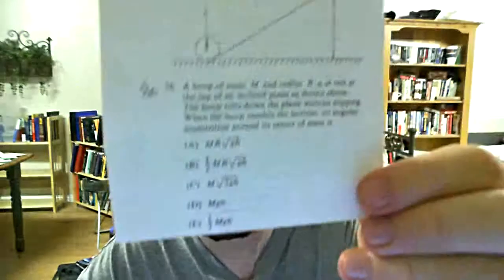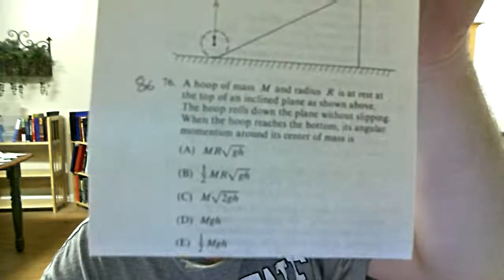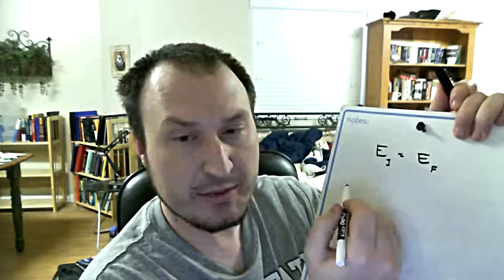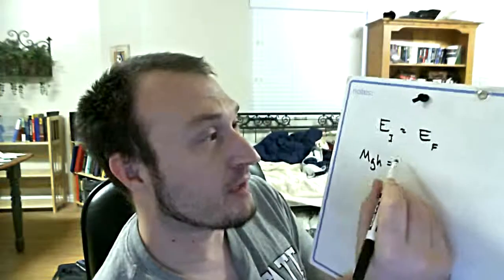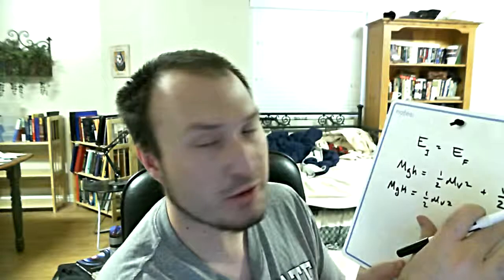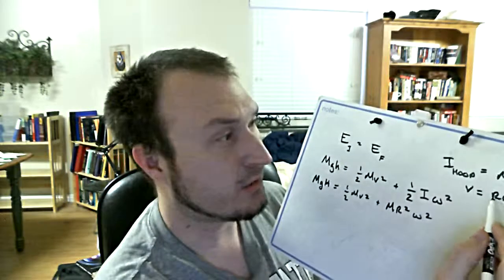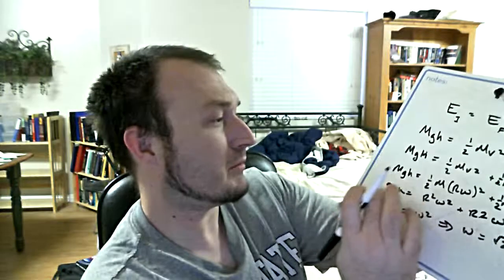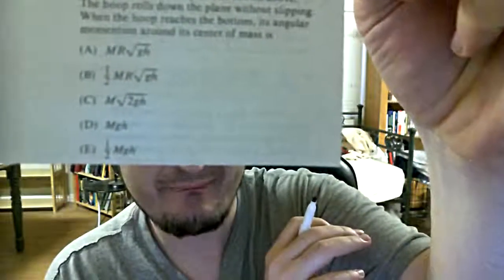Problem 76, 1986 Physics GRE Practice Exam Solution Narrated by Kung Fu Physics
76.  A hoop of mass M and radius R is at rest at the top of an inclined plane as shown above.  The hoop rolls down the plane without slipping.  When the hoop reaches the bottom, its angular momentum around its center of mass is